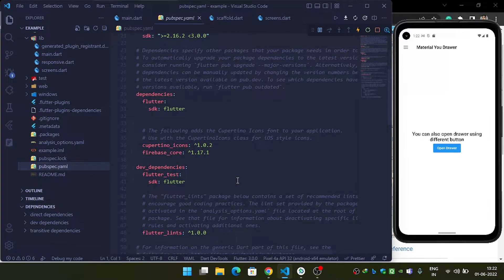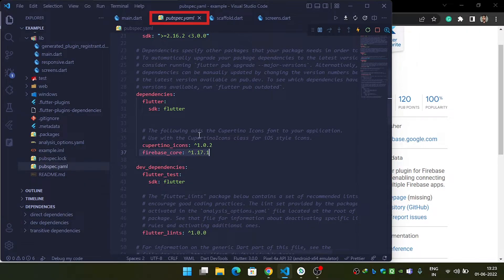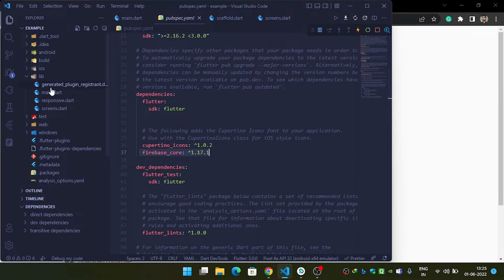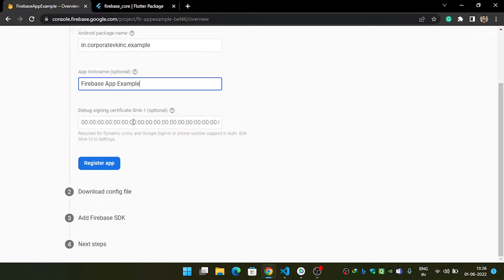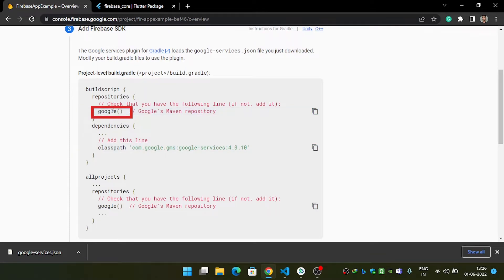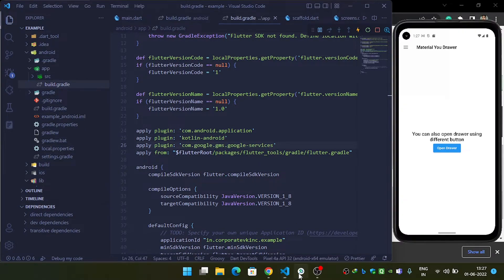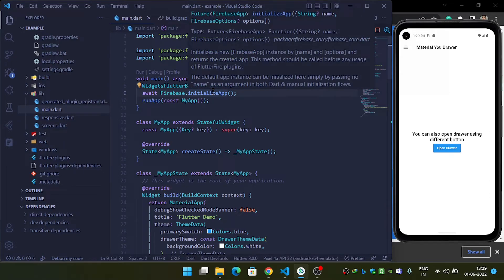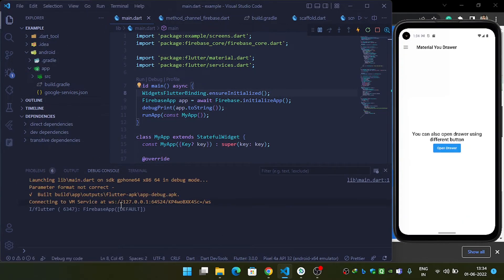New Flutter + Firebase Course 2022 {PART 1} - Firebase Setup to Flutter application.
How to integrate Firebase into a flutter application in an easy way?

00:00 - Introduction to setup firebase with flutter.
00:27 - Adding Firebase core dependency inside pubspec.yaml file.
00:51 - Creating Firebase application on Firebase console.
01:19 - Creating an Android app inside the firebase application.
01:24 - Providing android app Id or android app package name from build.gradle file.
02:15 - Adding Google-service json file in android.
02:51 - Adding dependency & classpath in project-level build.gradle.
03:23 - Adding classpath dependency or apply plugin code in app-level build.gradle.
03:47 - Finalizing integration with android, adding flutter code to setup firebase with android.
04:18 - Final check to our integation of flutter app with firebase.